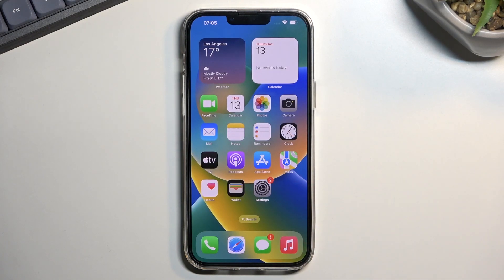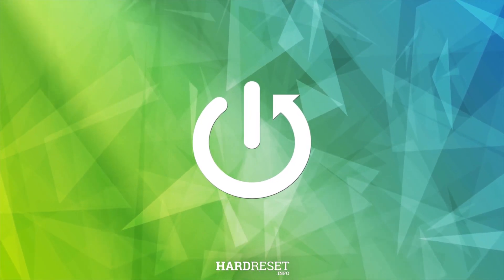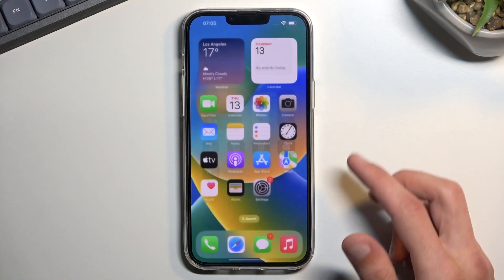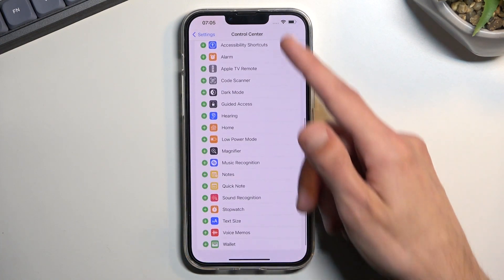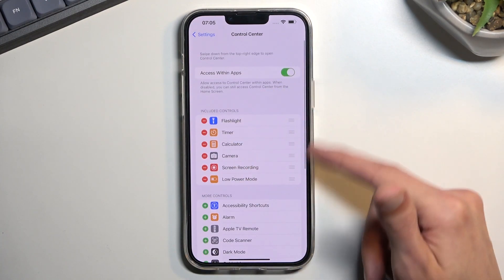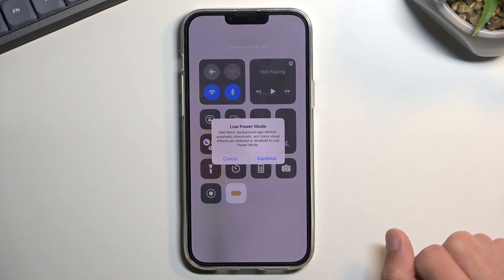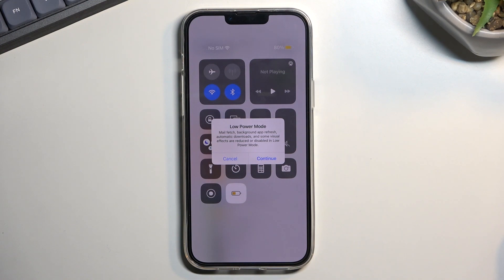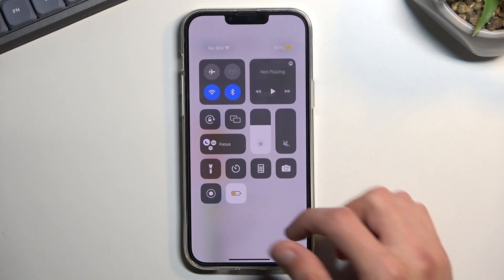How to Activate Power Saving Mode on iPhone 14 Plus?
Find out more info about iPhone 14 Plus:
Hi! If you are looking for a way to extend the battery life on your iPhone 14 Plus, then check out this tutorial. Our specialist will show you how to activate Low Power Mode on your device. In this mode, some functions may be disabled or restricted, but due to this, the battery in your device will drain more slowly. Visit our YouTube channel if you want to know more about the iPhone 14 Plus.

How to activate Power Saving Mode on iPhone 14 Plus? How to turn on Power Saving Mode on iPhone 14 Plus? How to enable Power Saving Mode on iPhone 14 Plus? How to use low Power Mode to save battery life on your iPhone 14 Plus? How to save battery on iPhone 14 Plus? How to activate low power mode on iPhone 14 Plus?